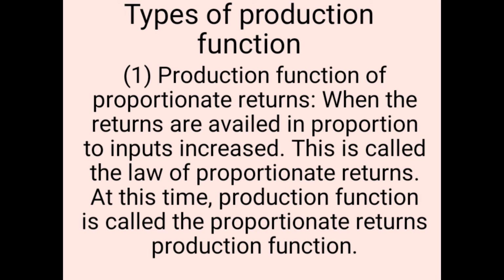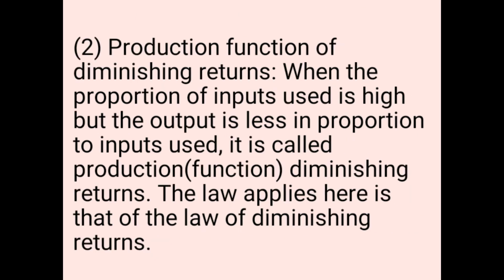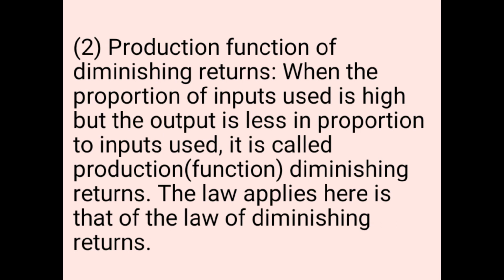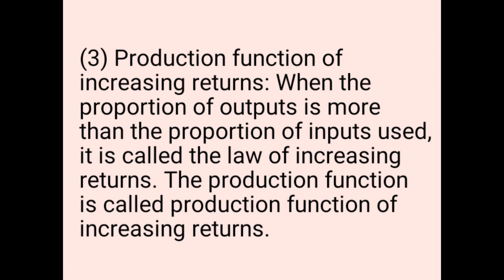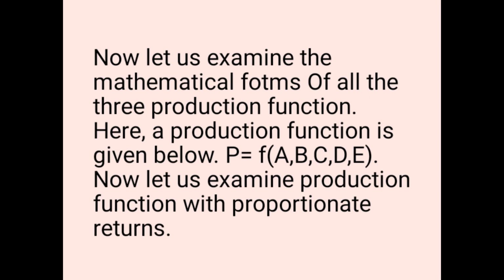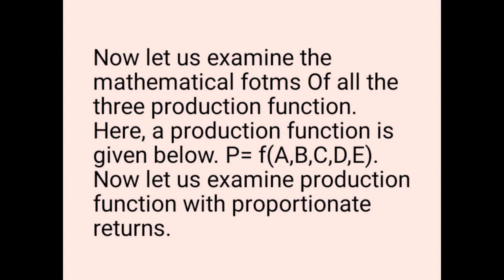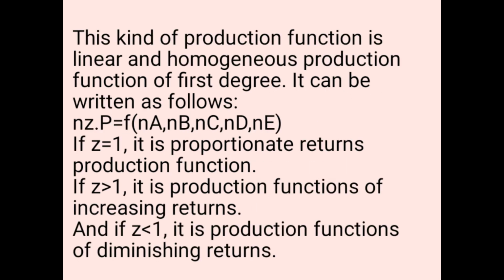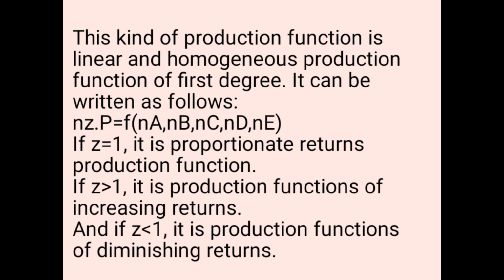B.Com Sem 1 Principles of Micro Economics Prof: Disha Joshi